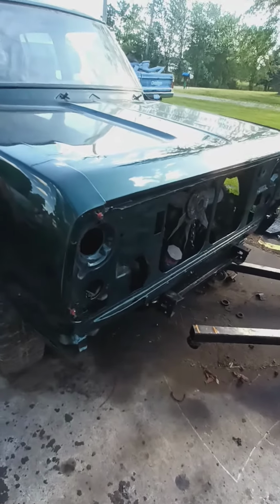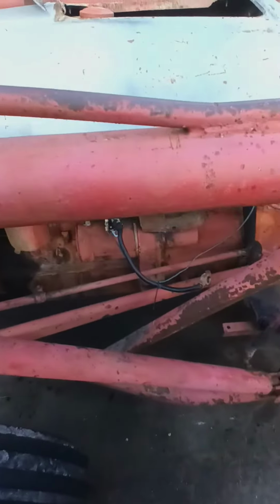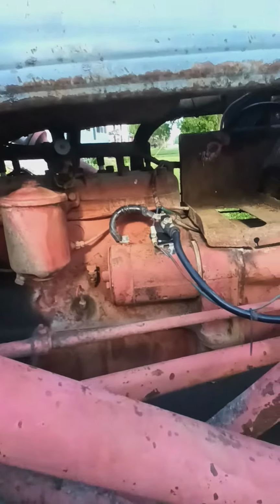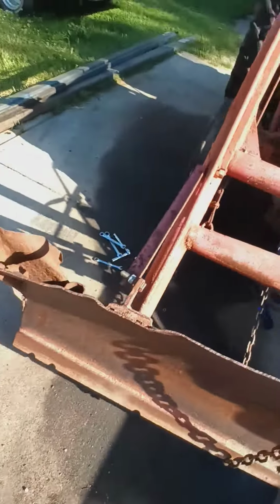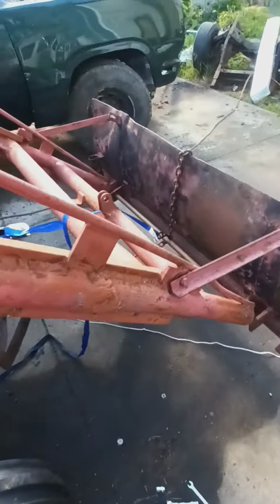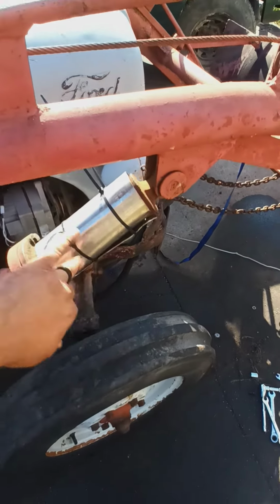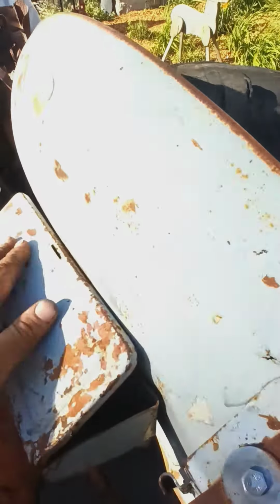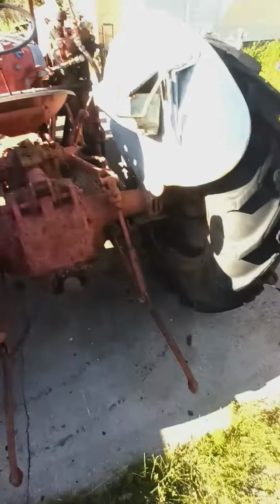I bought a Ford Tractor! Why, I'm not sure yet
Ford 8n Video for the masses